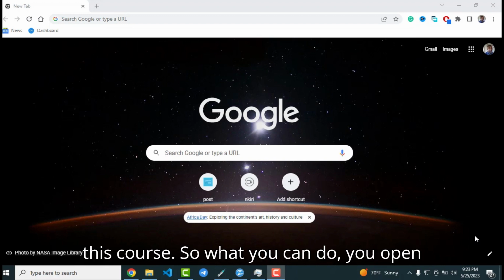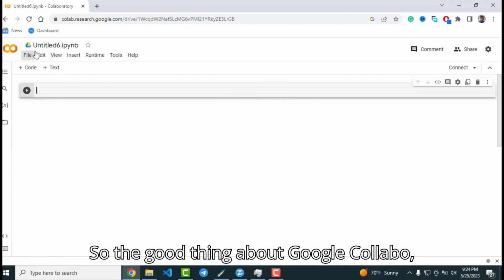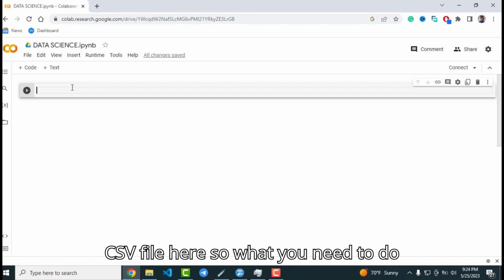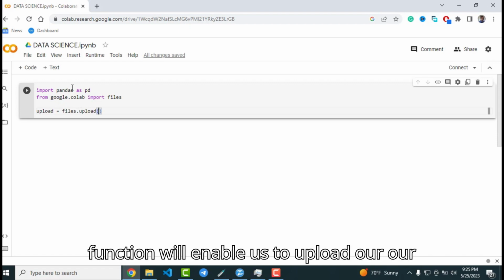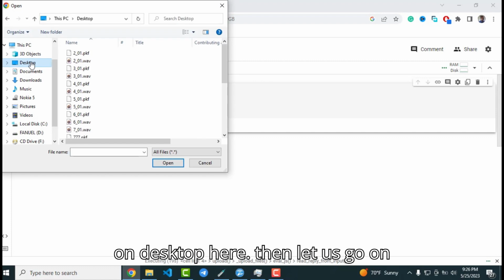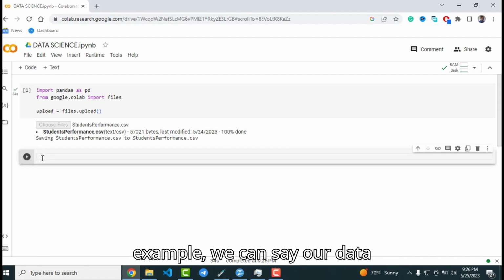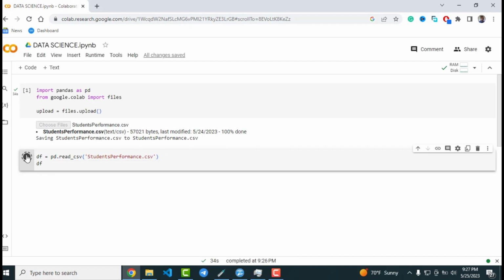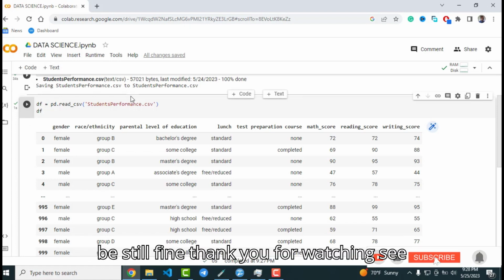Google Colab Setup for Data Science & Machine Learning | Beginner’s Guide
Learn how to set up Google Colab for Data Science & Machine Learning in this step-by-step tutorial! Google Colab is a free, cloud-based Jupyter Notebook that lets you run Python code without installations.

🔹 What You’ll Learn:
✅ How to access and use Google Colab
✅ Installing & importing essential libraries: Pandas, NumPy, Matplotlib, Seaborn, SciPy
✅ Uploading datasets for analysis
✅ Running Python code in the cloud

💡 Perfect for beginners in Data Science, AI, and Machine Learning! Start coding today without setting up a local environment.